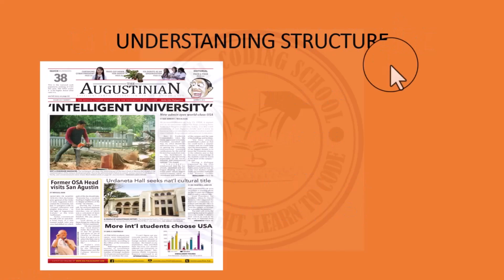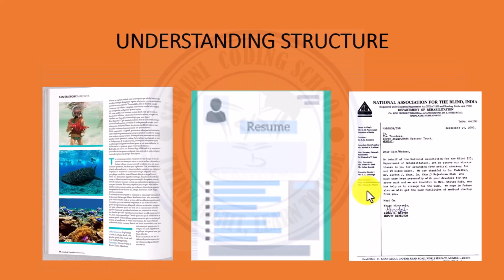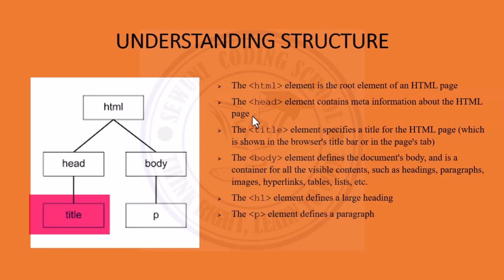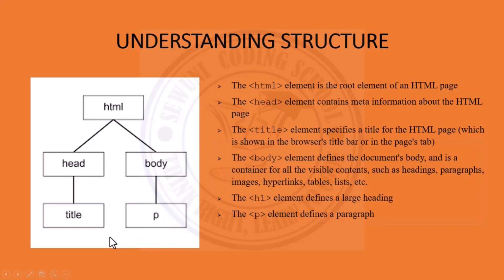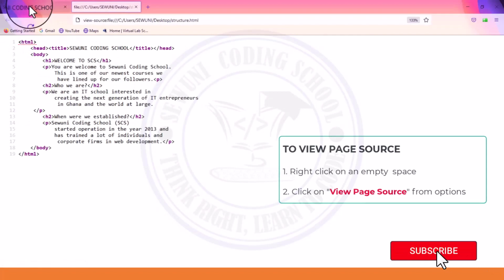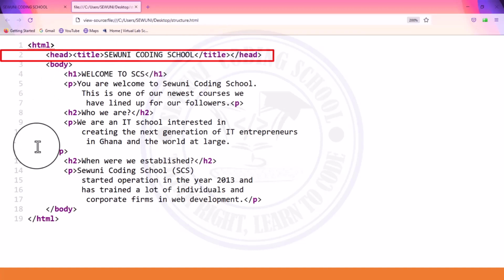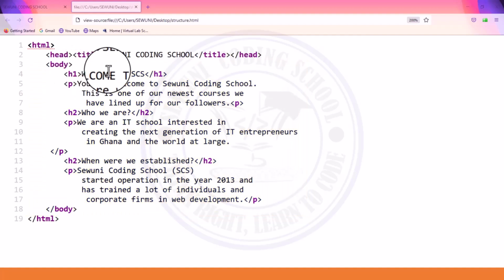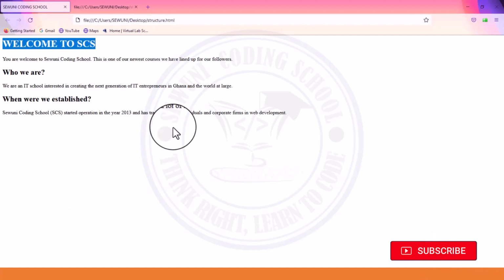Lesson 1.1: Intro to HTML Structure and DOM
This video will demonstrate HTML's structure and how to display different elements in them as well as CSS's relationship with HTML. By the end of this video, you will understand HTML and CSS very well in terms of structure and its beginning development.

The HTML DOM is one of the most important aspects of a web page. This video will take you through the basics of structure and hierarchy in HTML. I have tried to explain this as simple and easy as possible, so people can get a good general understanding of how things work.